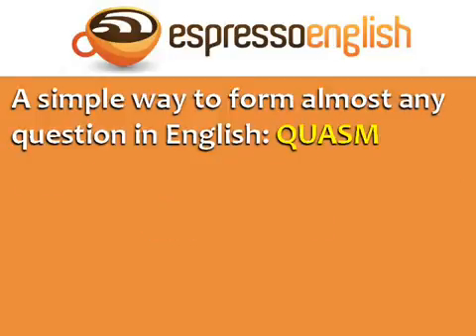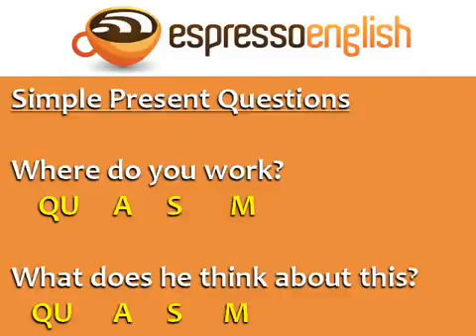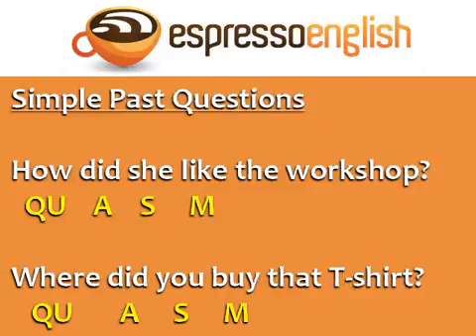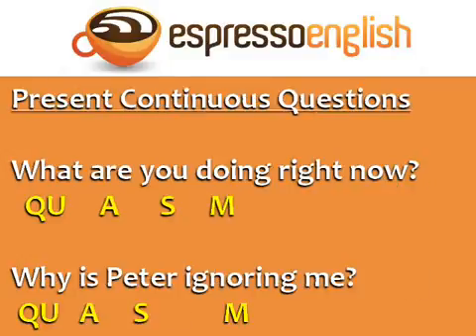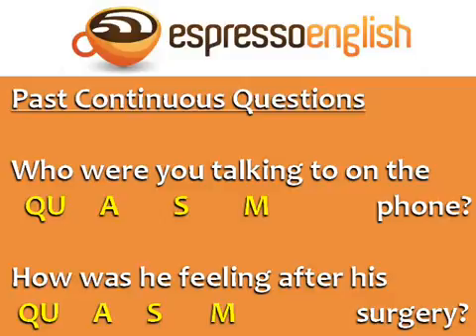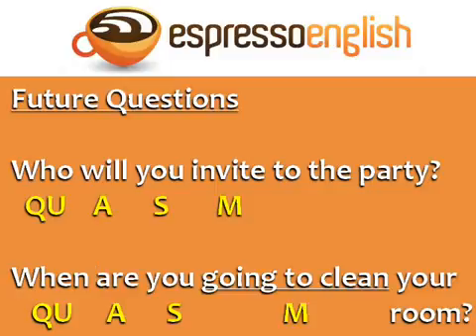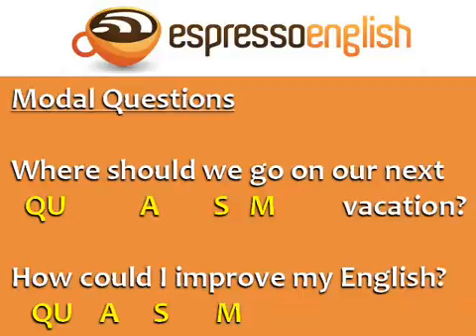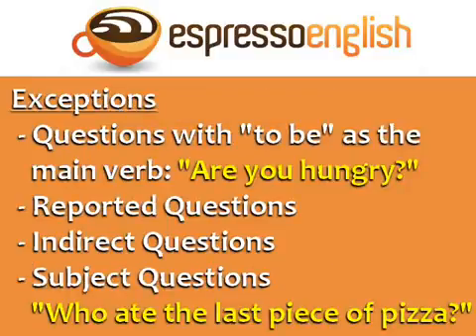How to Form Questions in English